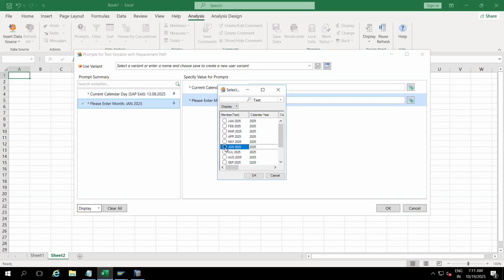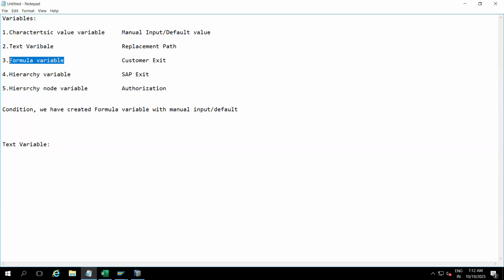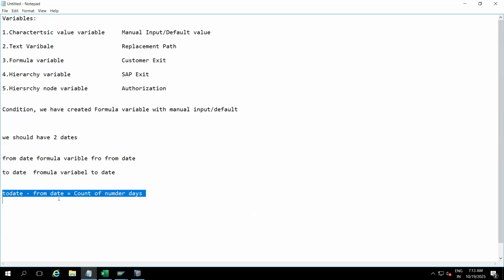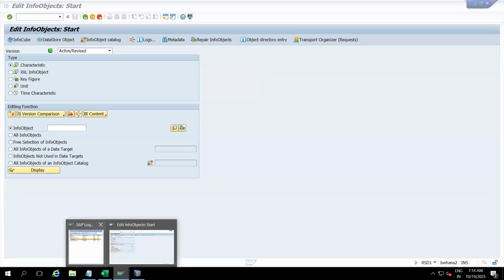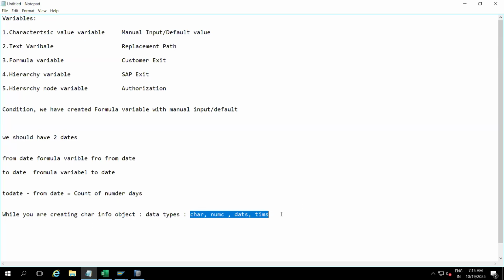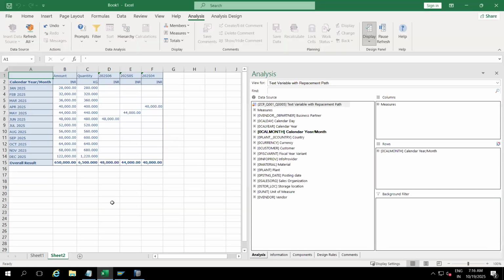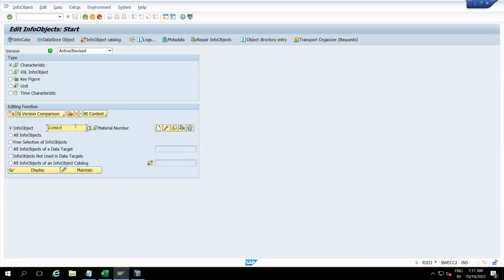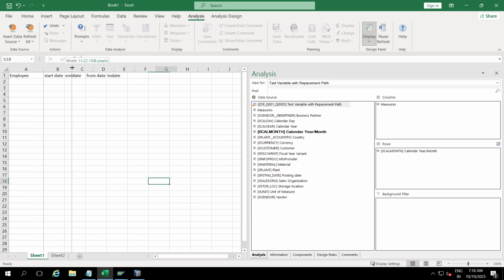19-10-2025 SAP BW on HANA Part2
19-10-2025 SAP BW on HANA Part2